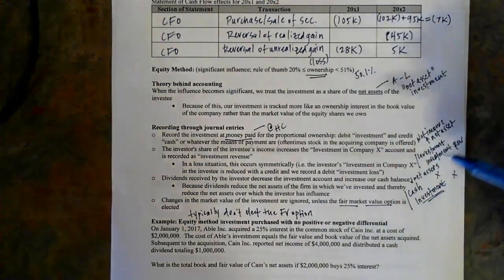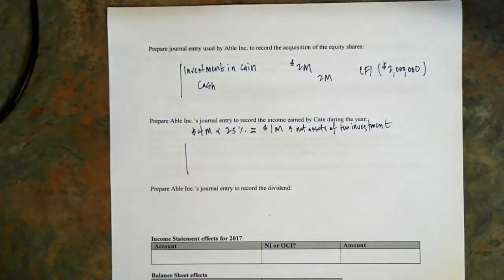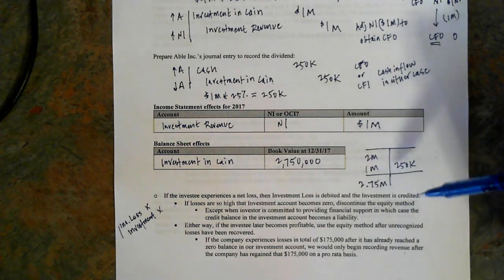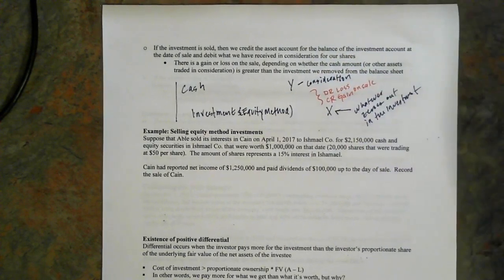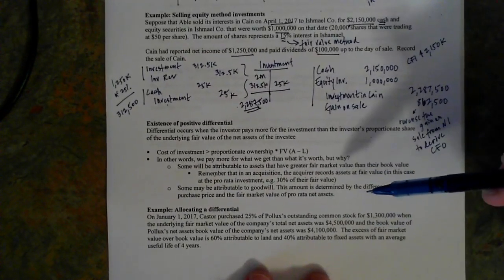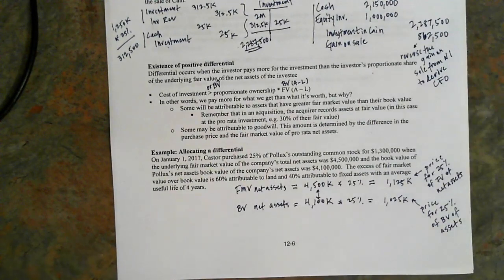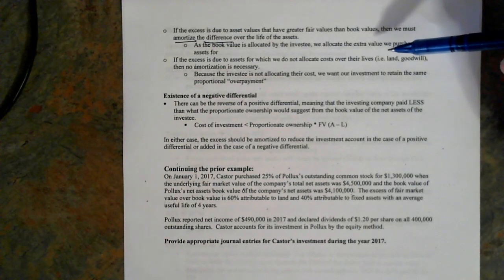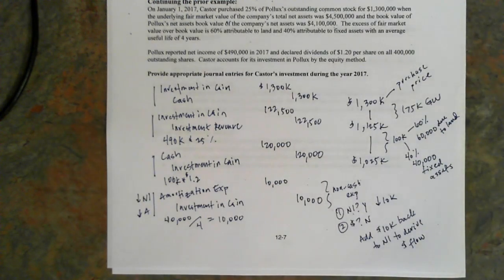Module 2.2: Equity method investment accounting